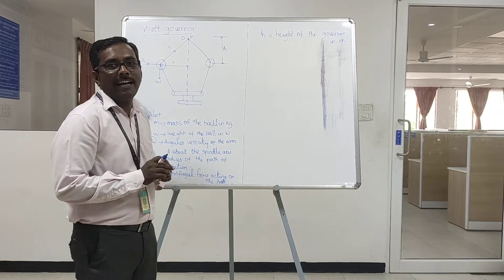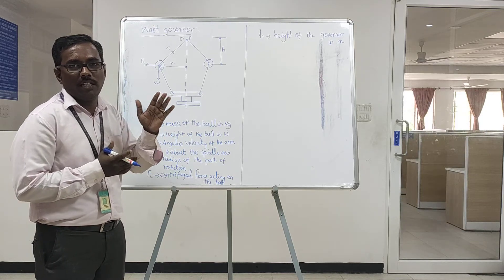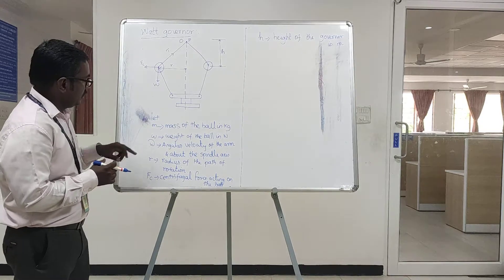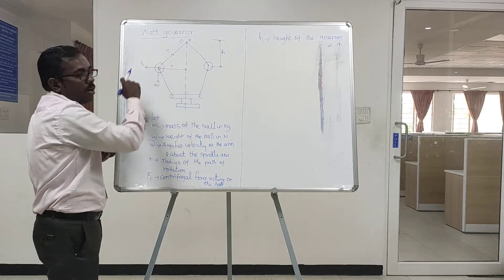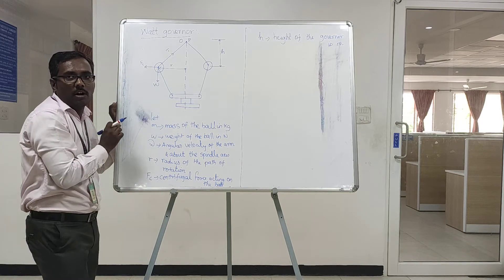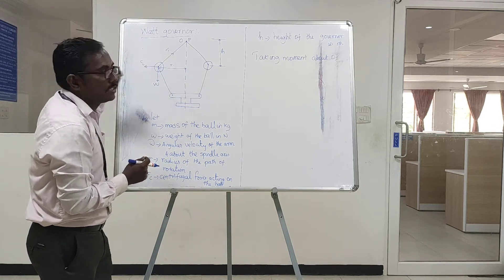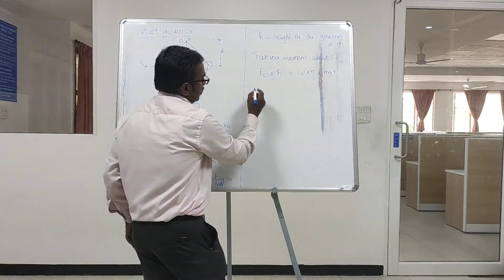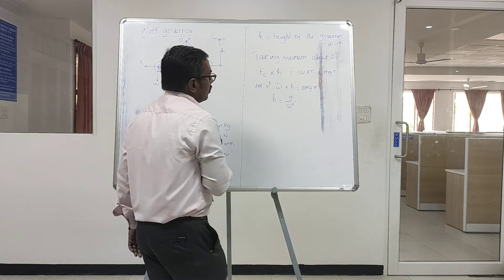Dr NGP IT _TLC _M MANI_WATT GOVERNOR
WATT GOVERNOR